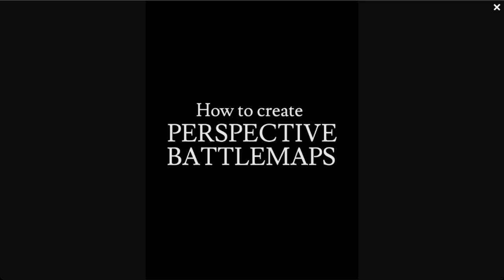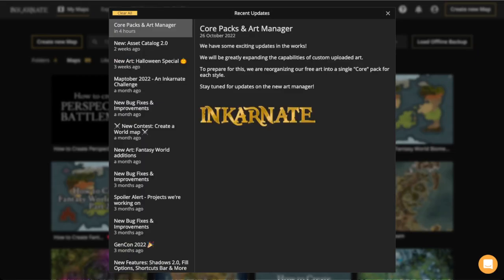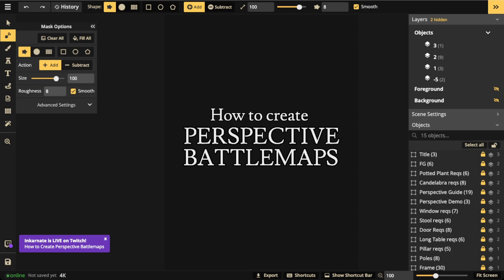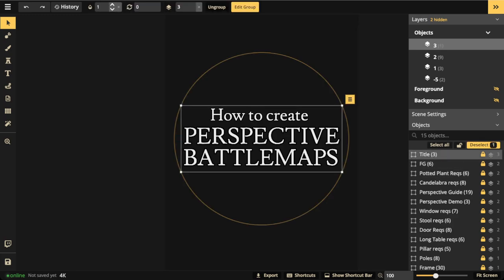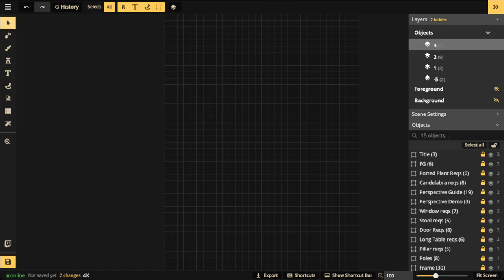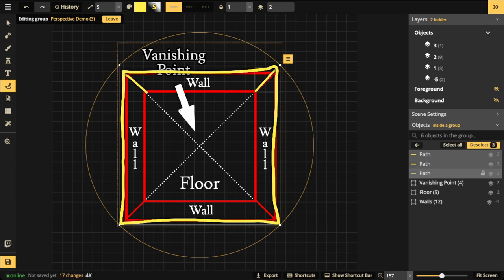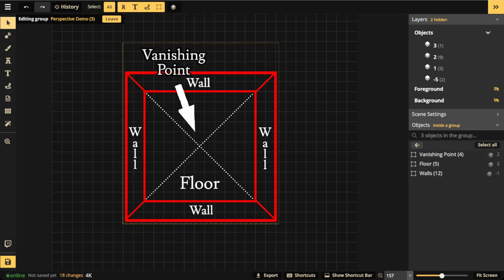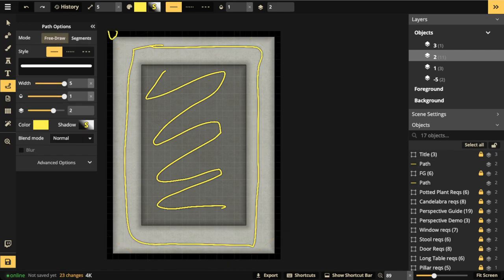How to Create Perspective Battlemaps | Inkarnate Stream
In this stream we will be explaining how to create battlemaps with perspective.

Clone and edit this map to follow along in today's stream

Chapter Titles

00:00 Getting Started
00:50 Announcements
02:29 Using the Grid
02:54 Understanding Perspective
06:15 Mask Tool
07:57 Line Work
09:23 Perspective Guide
11:15 Adding a Frame
12:14 Using Poles
13:15 Adding a Floor Texture
15:22 Making Pillars
22:06 Making a Door
31:24 Making Windows
39:34 Making a Table
43:25 Making a Stool
45:45 Making a Potted Plant
50:42 Adding Clutter
54:00 Painting Walls
56:59 Making a Candelabra
1:01:55 Adding Light
1:06:09 Adding Shadows
1:11:15 Adding Filters
1:17:00 Wrapping Up